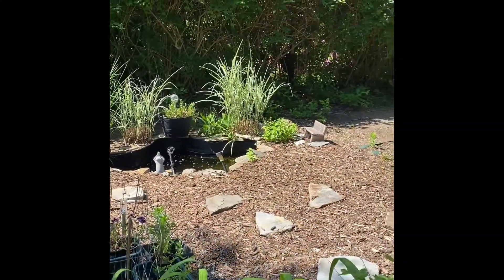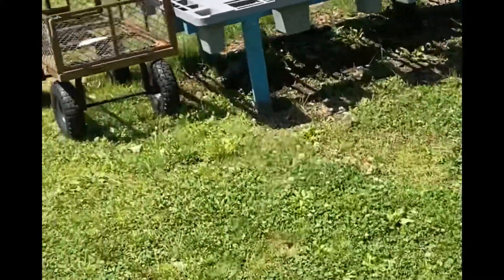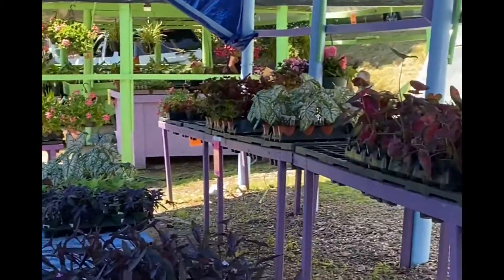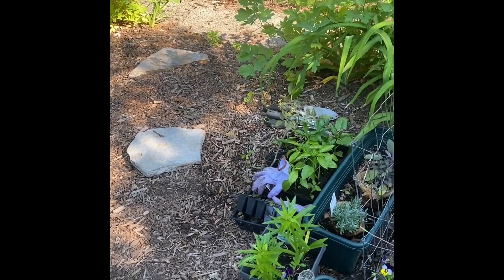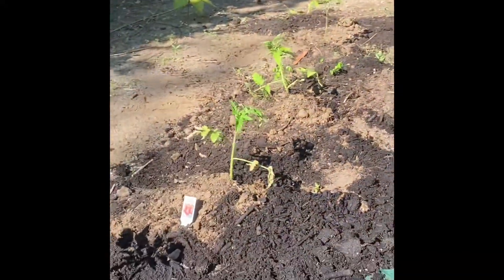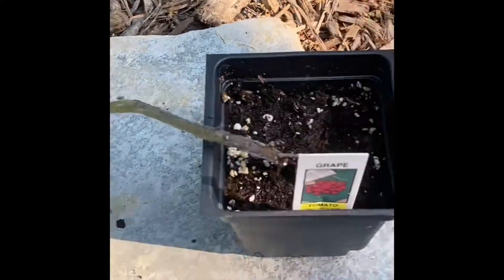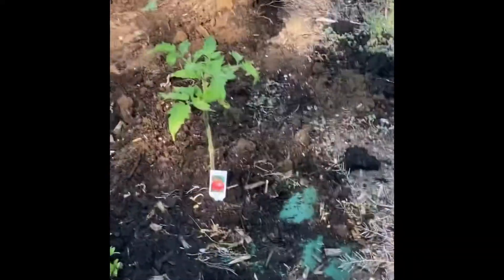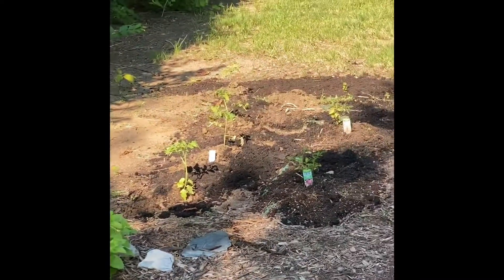Playing In The Dirt | Garden 2021 going in | Grow Your Own Movement